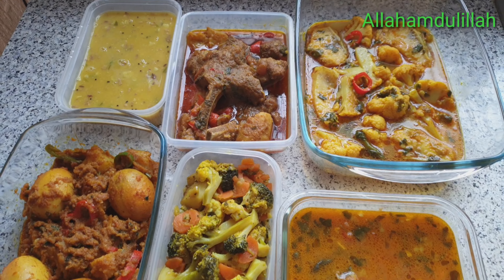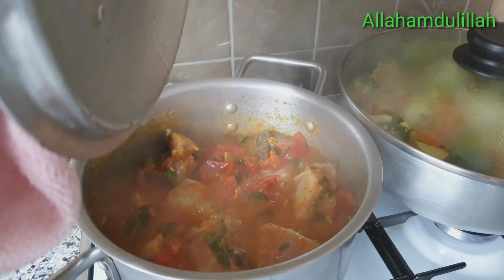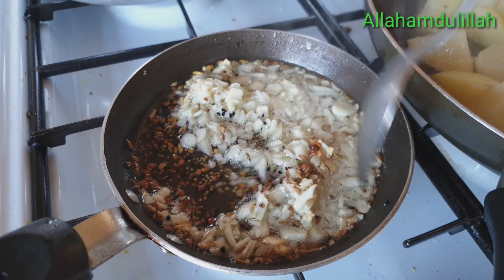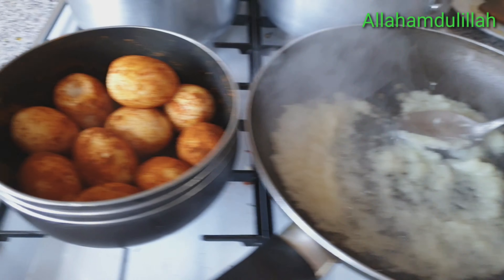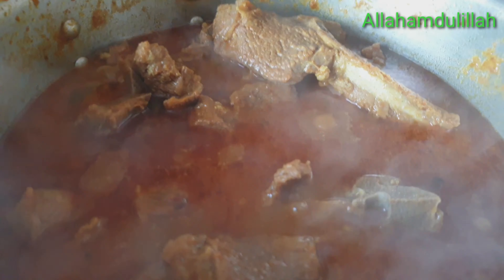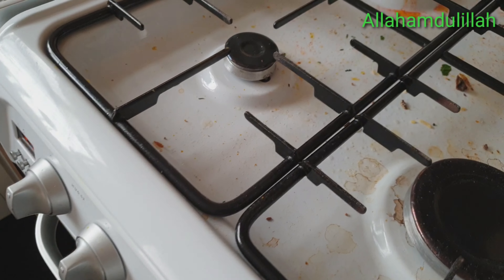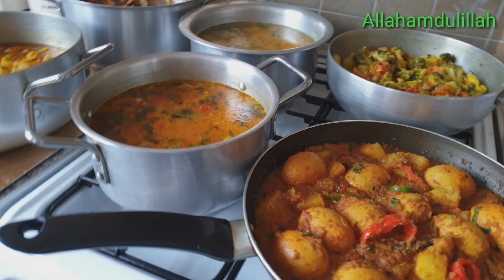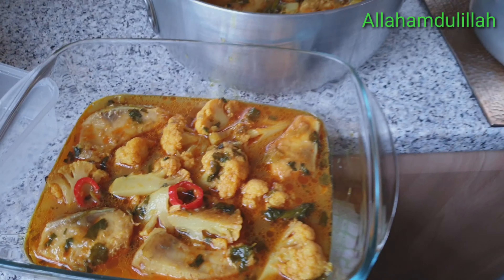Sohker blog||আজকের রান্নার ব্লগ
today my cooking